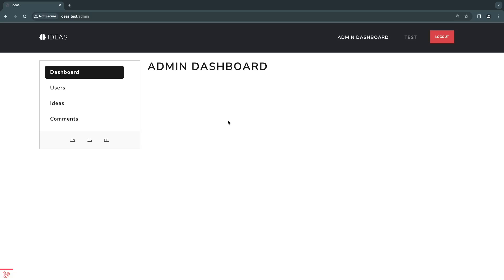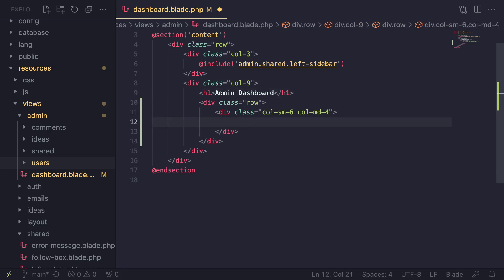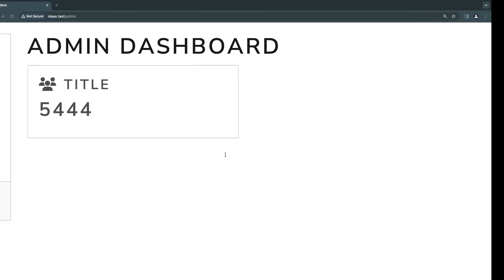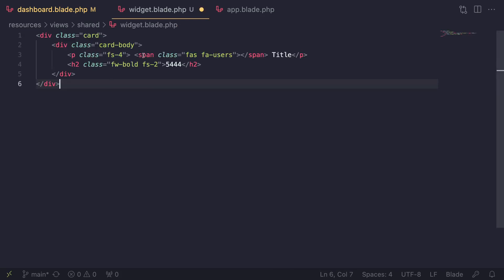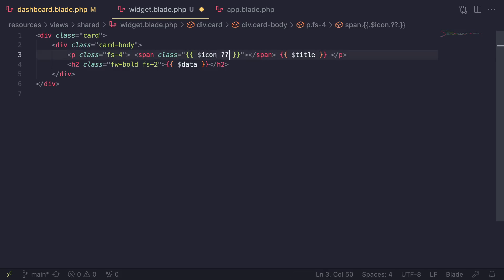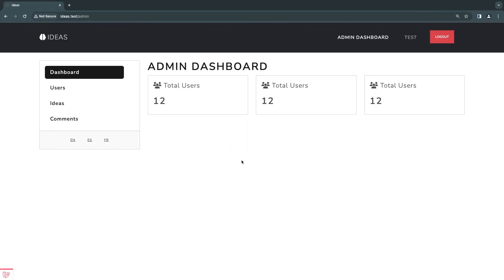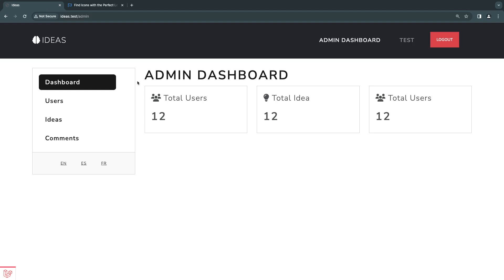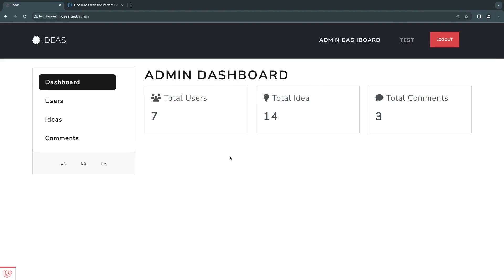Admin widgets | Laravel 10 Tutorial #50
On this episode, we will create widgets to show statistics on our admin dashboard page.